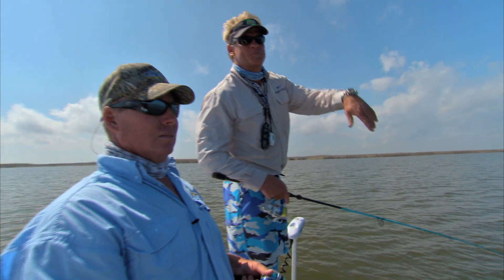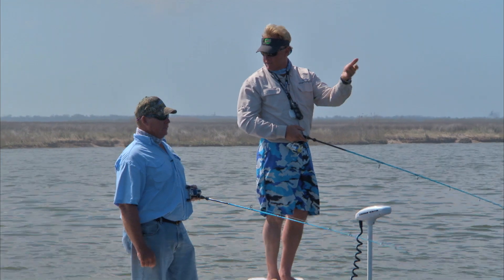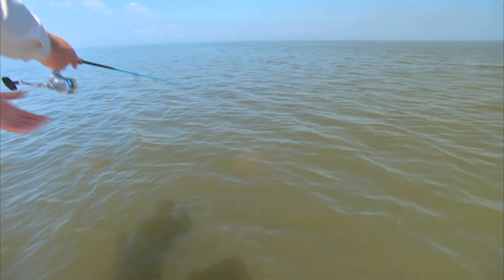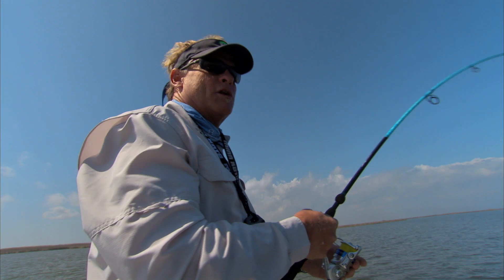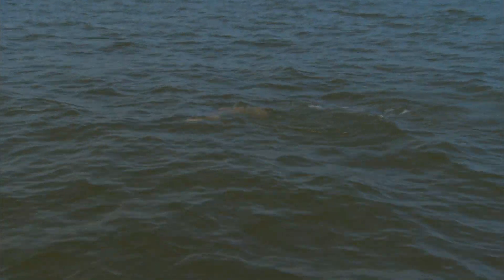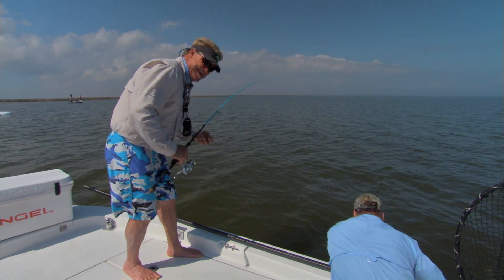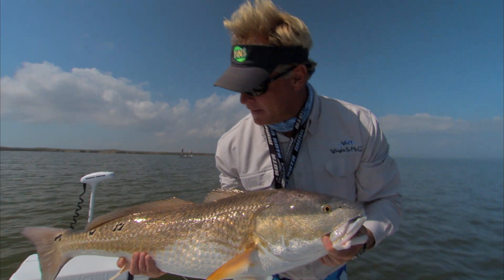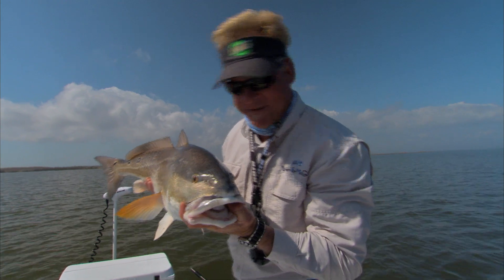Sight Fishing Redfish Louisiana with Cajun Fishing Adventures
Capt Blair Wiggins goes sight fishing redfish in Venice Louisiana with Capt Ryan Lambert of Cajun Fishing Adventures.